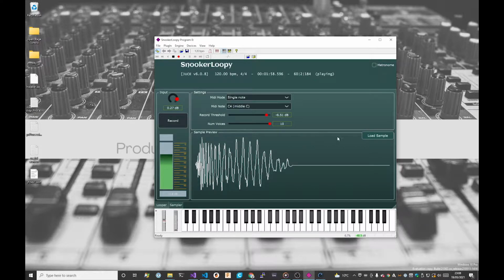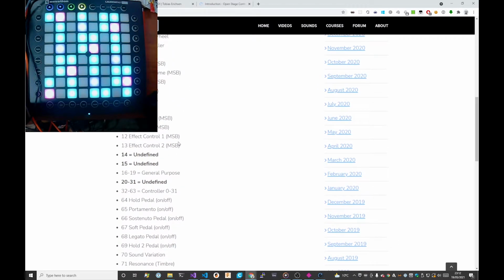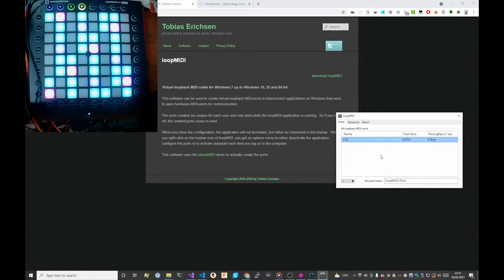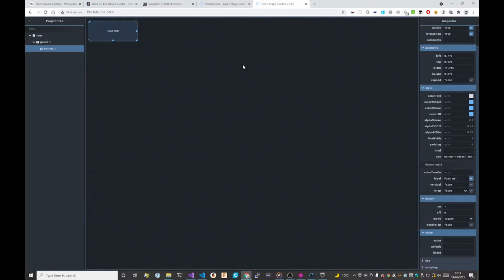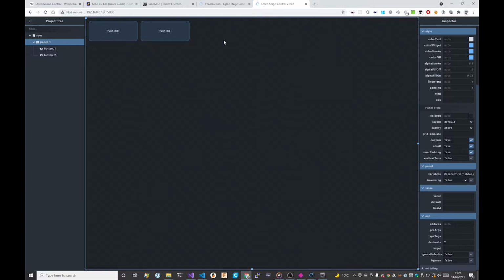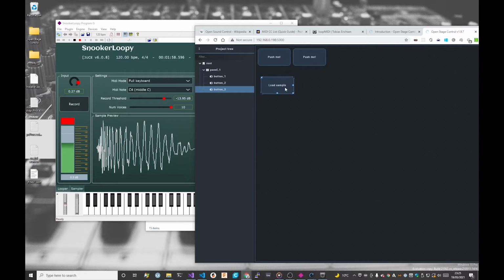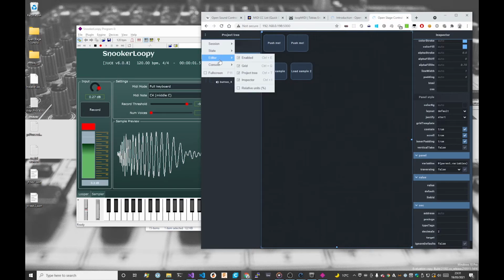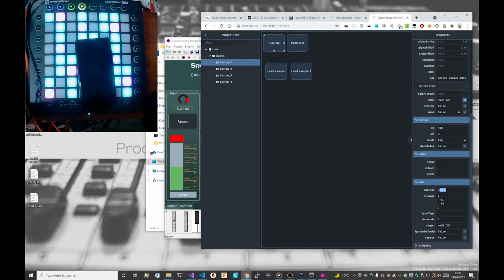Introduction to Open Stage Control for control of your VST plugins and DAW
Update to my Instant Sampler VST, built with the JUCE framework, now with some basic support for OSC commands.

How to setup Open Stage Control and create some simple buttons that trigger samples (send Midi notes), load a new sample by sending an OSC message and also how to send Midi CC messages.

Contents:
00:00 - Introduction
00:52 - New Load sample feature
03:35 - OSC, Midi CC etc.
06:18 - Installing and running Open Stage Control
08:55 - Creating you first touch controls
14:25 - Implementing OSC support in JUCE framework
15:22 - Sending OSC message from Open Stage Control
20:40 - Accessing the touch interface from your mobile
22:40 - Summary

If you'd like to support me and the work that I do and help me to develop more content like this then please click the link below to my Patreon account where you can access extra content and benefits.